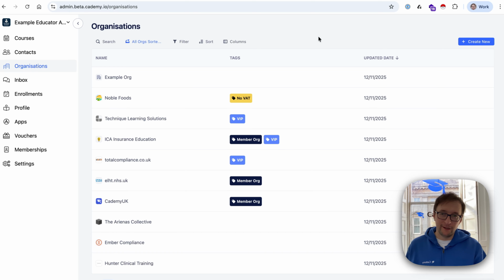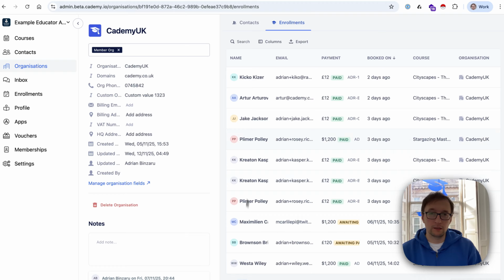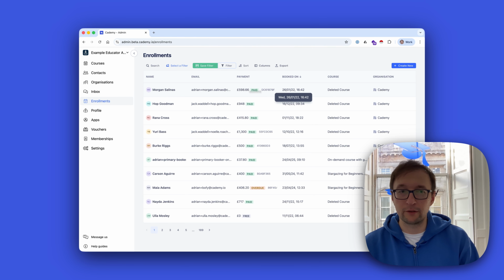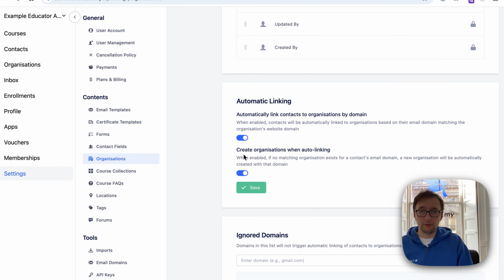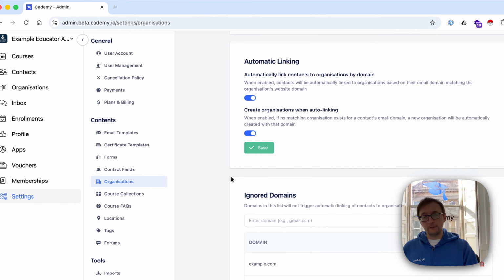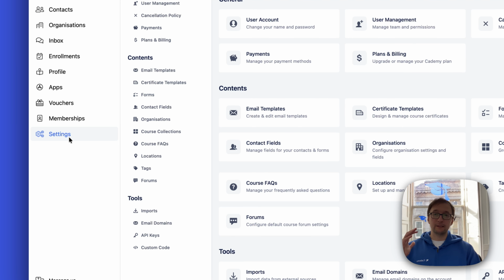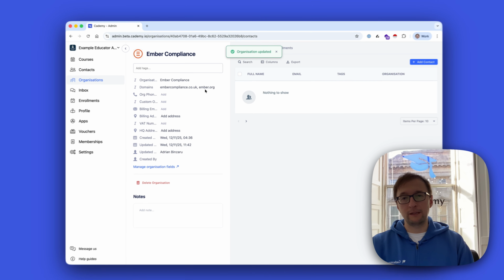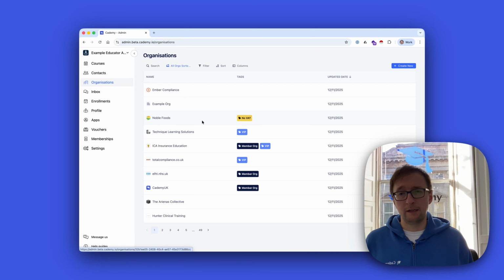Organisations - Phase One Release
This video walks through the new Organisations area in the Cademy admin dashboard. You will see how to create organisations, link contacts, review enrollments, set up custom fields, import data, and manage domains for automatic linking. It also explains how filtering, searching, and navigation work across the dashboard when organisations are enabled. This is the first phase of the feature, with more updates coming soon.